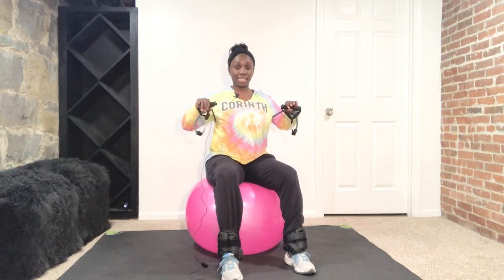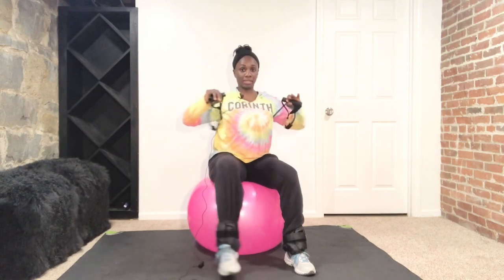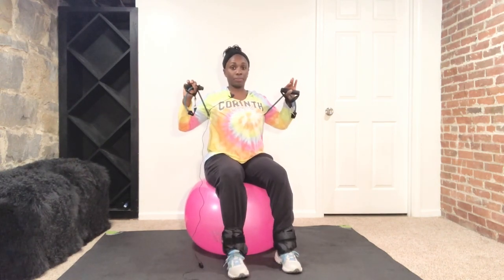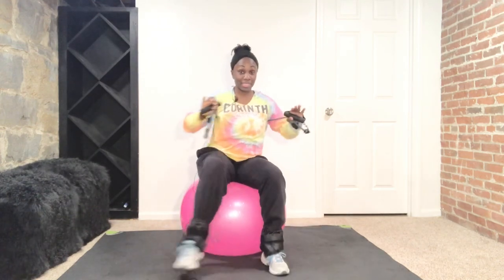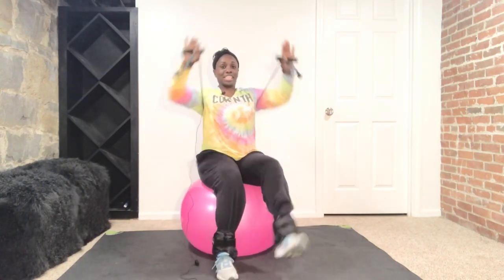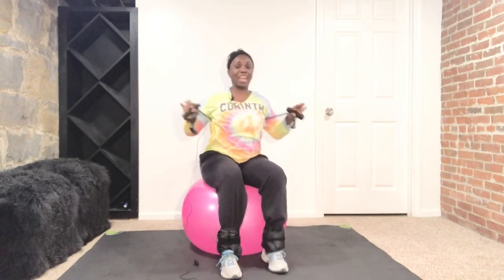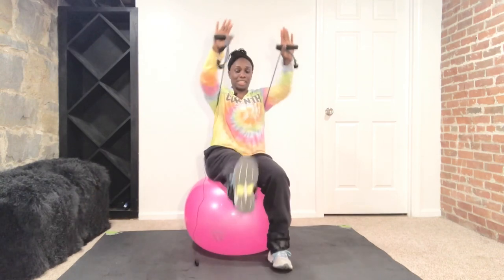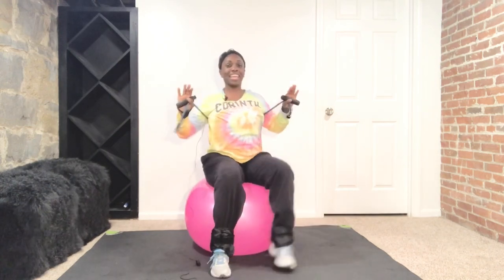Chest & Legs on Ball